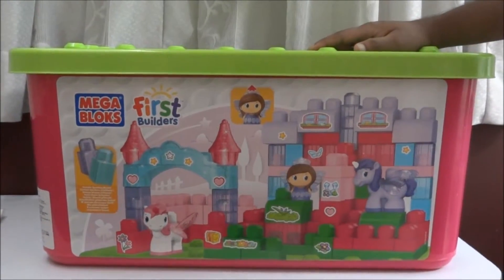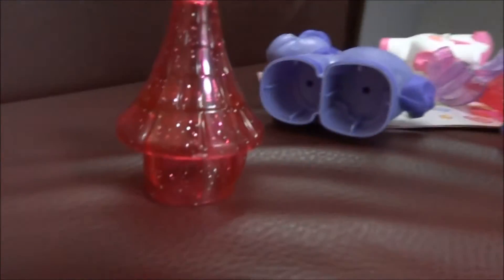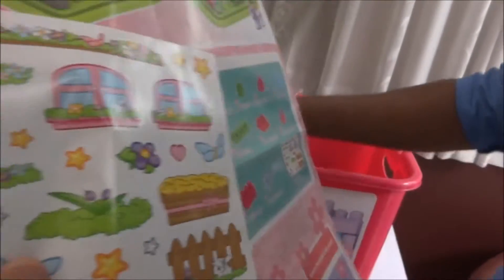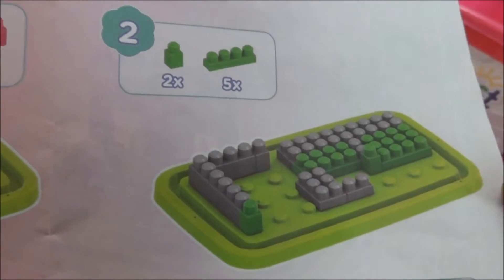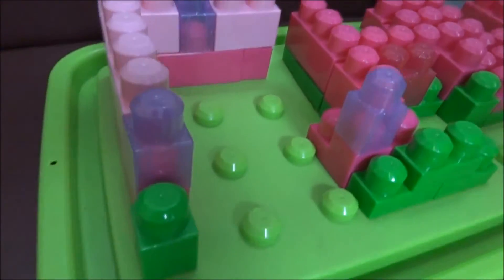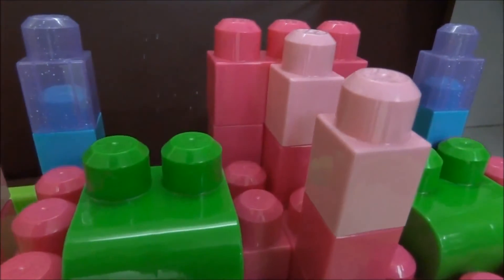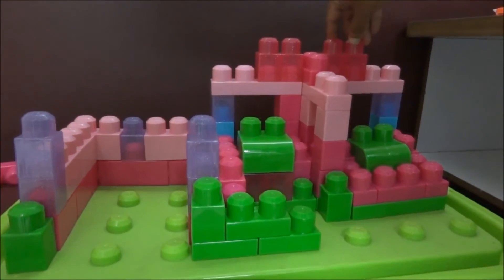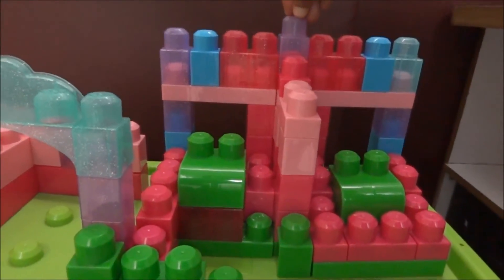First Builders mega bloks | Kidz Creative Castle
Open up a land of enchantment with the Mega Bloks Lil’ Princess Twinkle Castle! Build a whole castle and courtyard out of blocks for your little one’s princess adventures. Watch Princess Luna, Princess Nova and their pony friend take flight from the convenient build-off lid. When princess playtime is over, blocks are easily stored in the royal storage tub. Spark your daughter’s imagination with the Mega Bloks Lil’ Princess Twinkle Castle.

Part of the Mega Bloks First Builders collection.

Ideal for children aged 1 to 5.

Features:

Handy tub for easy storage
Bright blocks and sparkling accessories for creative castle construction
Sparkling blocks and tower tops to build a beautiful Unicorn Stable
Includes two princesses with magic pop-up tiaras and a pony with sparkling removable wings
Stickers included to create a fairy tale Lil’ Princess world
Combine with other Mega Bloks Lil’ Princess buildable playsets to continue your little one’s adventures
 Includes storage tub with pronged build-on top!